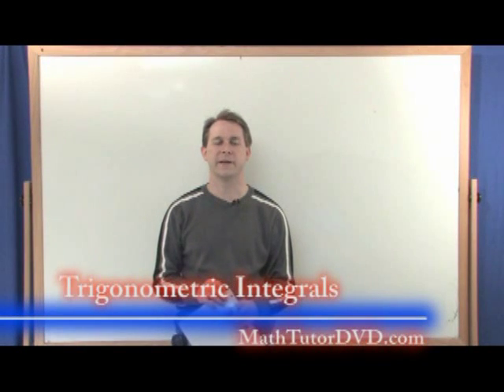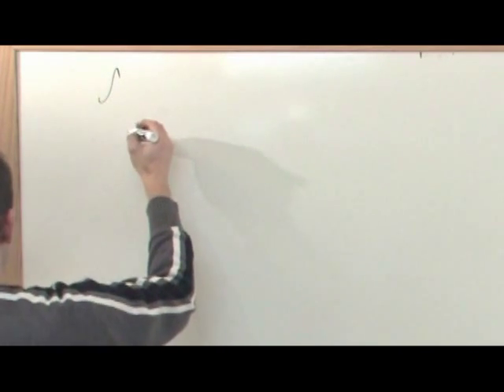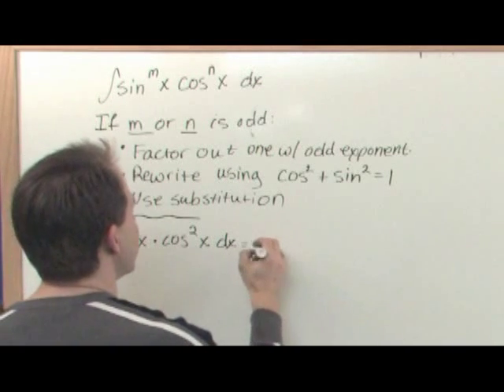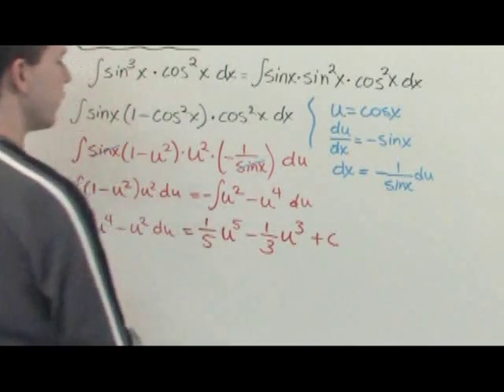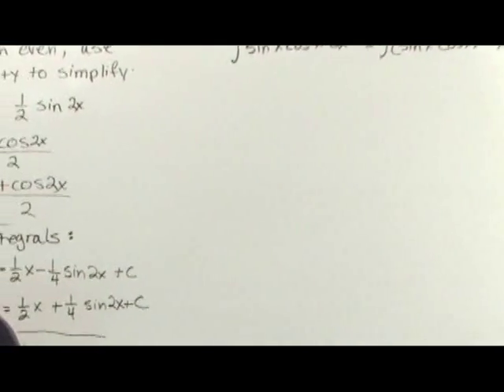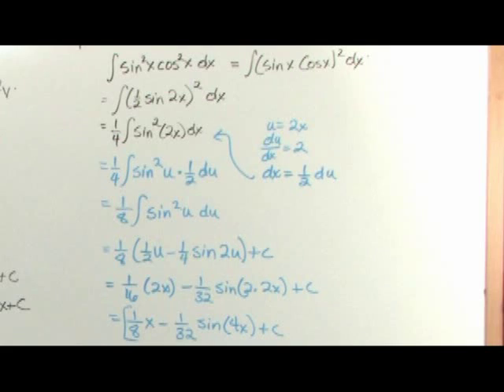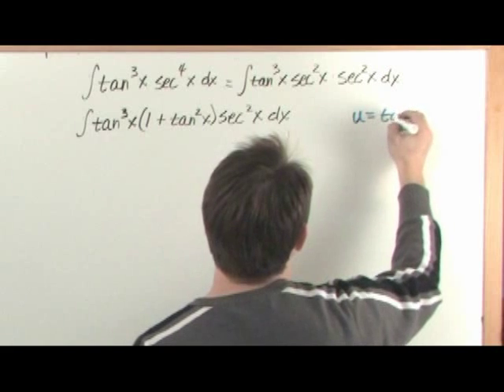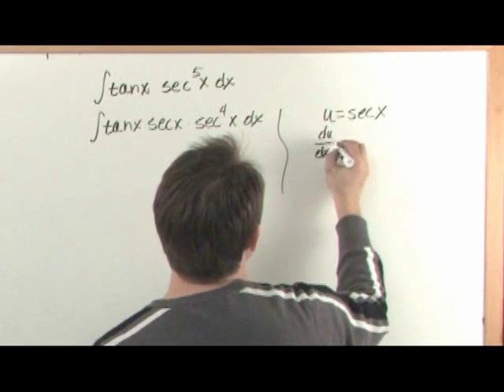06 trigonometric integrals